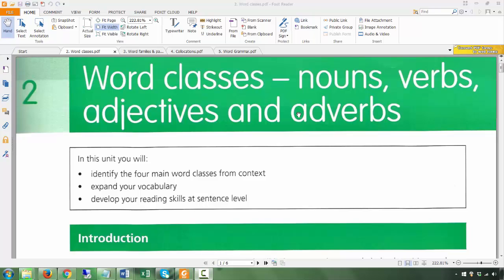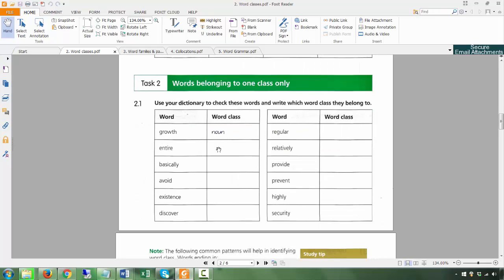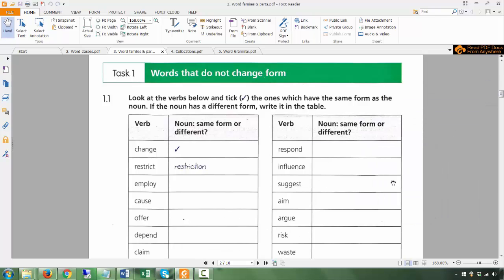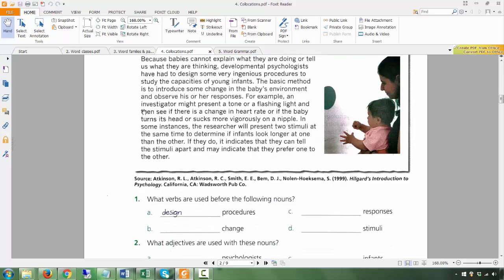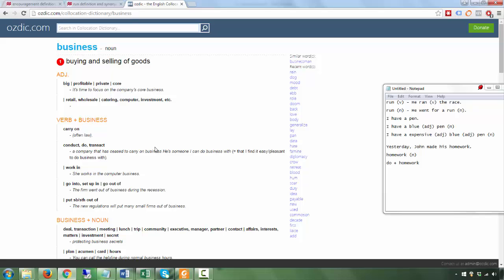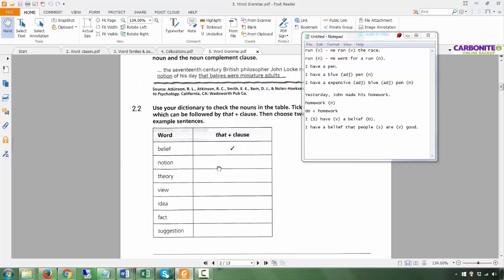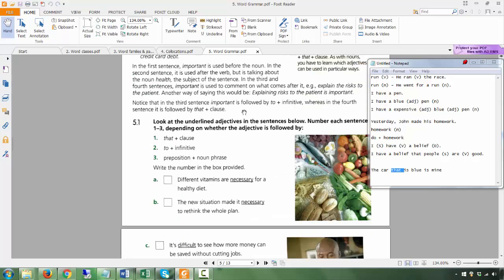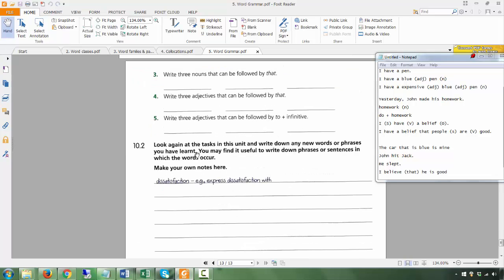Vocabulary - Word Class, Collocations and Word Patterns by IELTS University